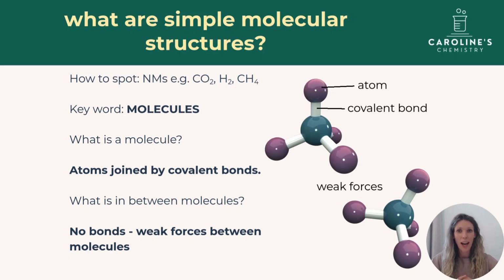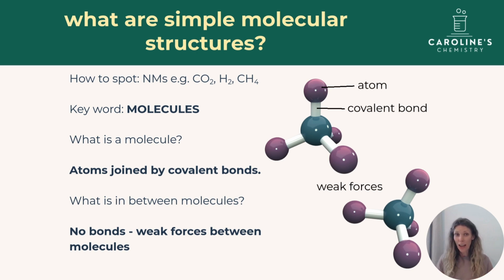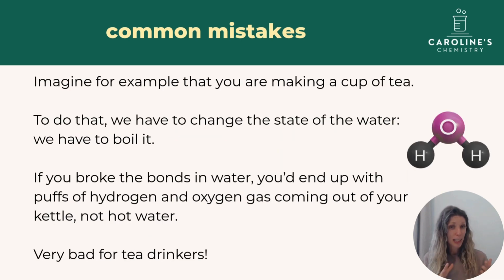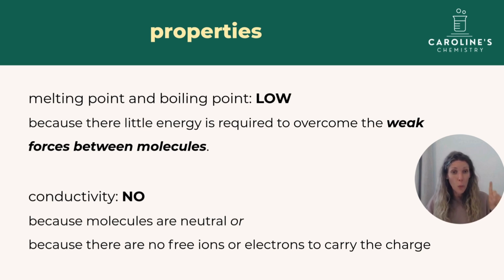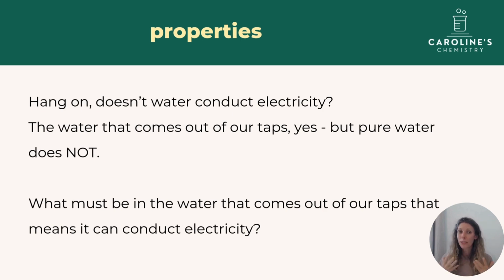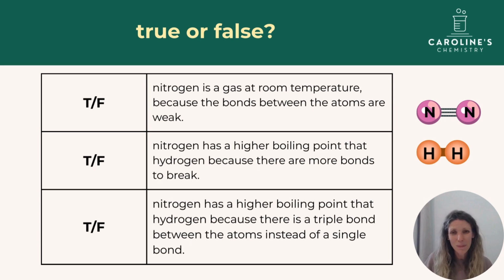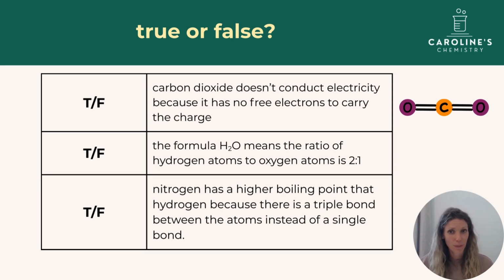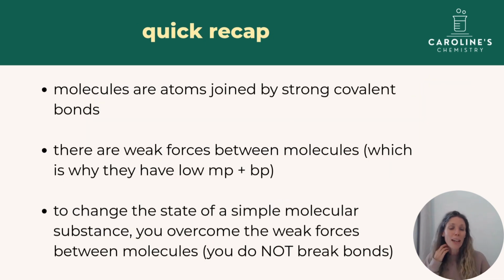Simple Molecular Substances Explained | GCSE Chemistry Revision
In this video, we look at simple molecular substances—what they are, how they bond, and why they have low melting points. Includes key exam tips for GCSE Chemistry.

Time stamps
00:00 Introduction
00:41 What are simple molecular substances
02:27 Common mistakes
05:18 Explaining their properties
07:22 Why does water conduct electricity?
08:35 True/false test yourself
13:37 Quick summary